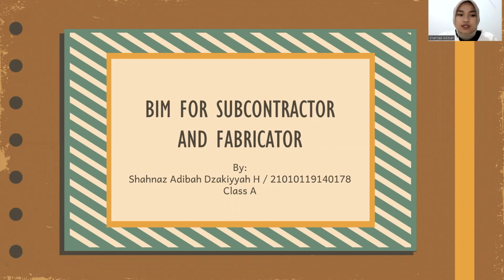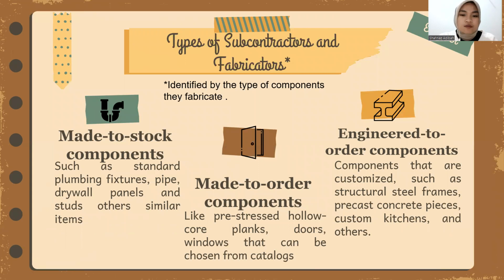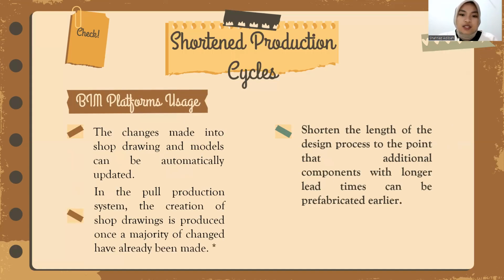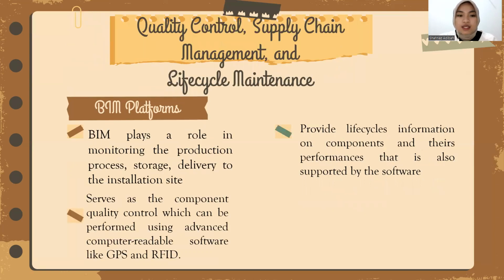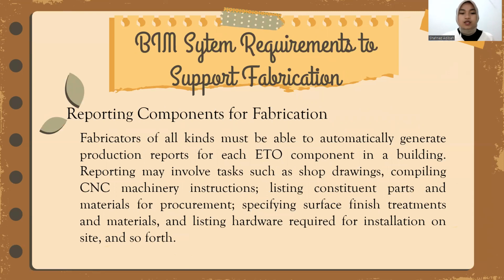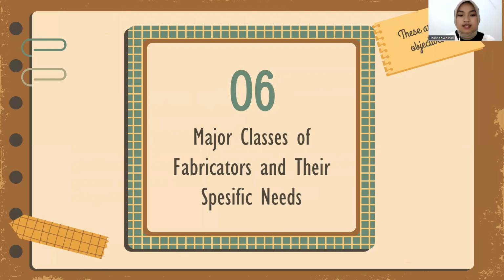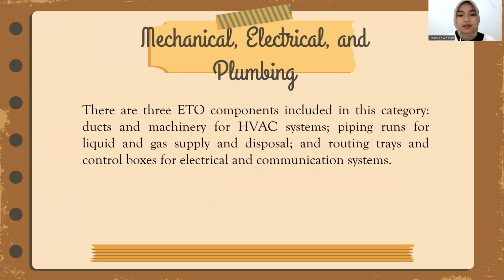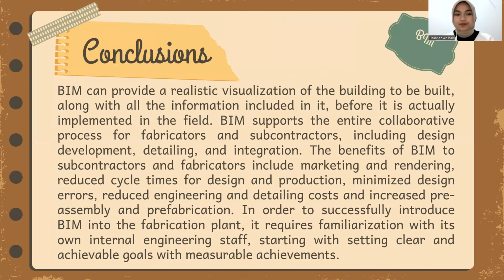BIM For Subcontractor and Fabricator_Shahnaz Adibah D H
Nama : Shahnaz Adibah Dzakiyyah Handoko
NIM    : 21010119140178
Topic  : BIM for Subcontractor and Fabricator